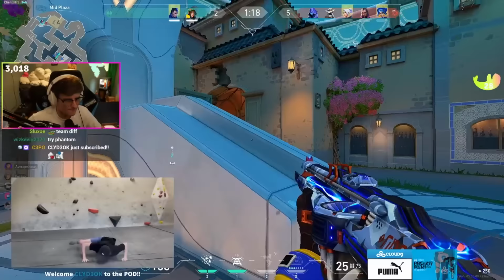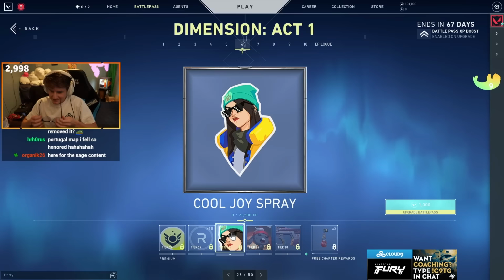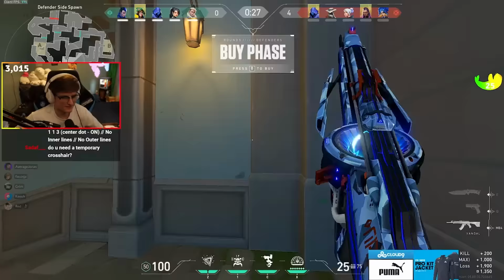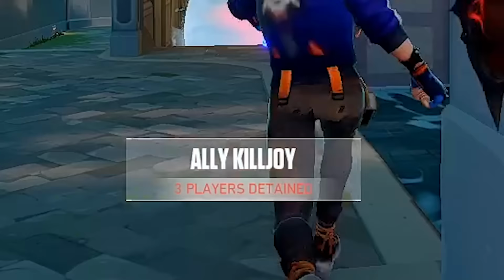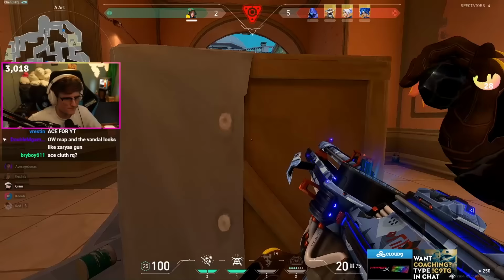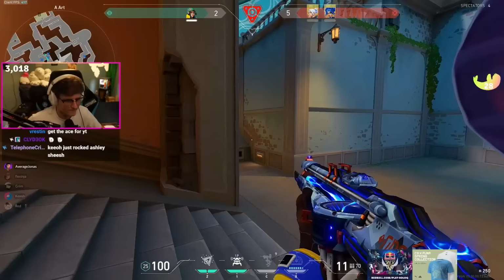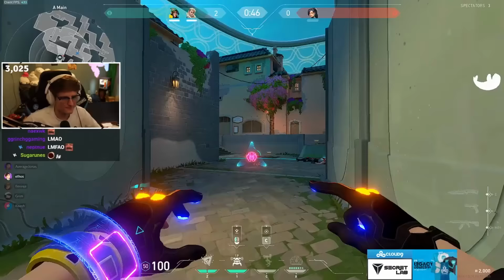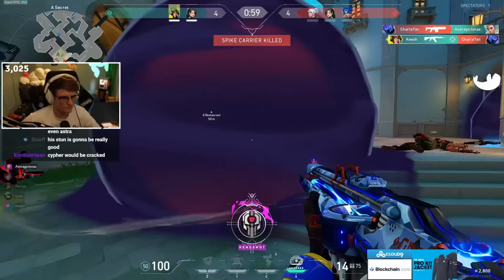*NEW MAP* PEARL // ONE TRICK 5 STACK (feat. AverageJonas, Flexinja, Grim, Ethos, & More)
thumbs up for NEW MAP

send me stuff ↠ "Keeoh" @ 25422 Trabuco Rd Ste 105-169 Lake Forest, CA 92630

sens ↠ .31 @ 800dpi
crosshair ↠ no outlines // inner lines 1 5 1 2 // outer lines 1 2 3 4